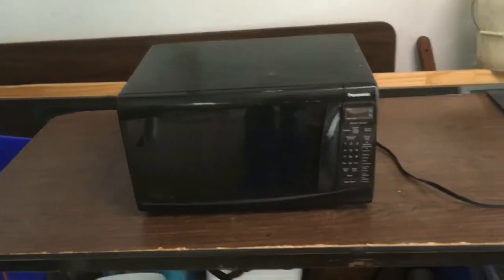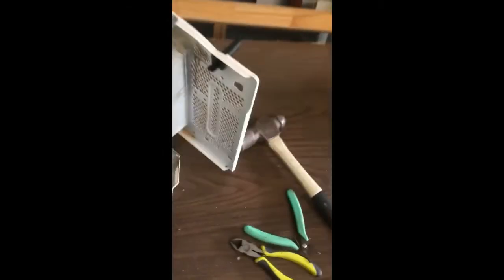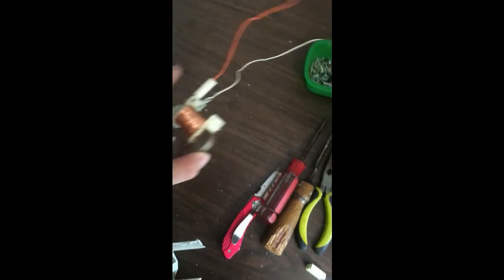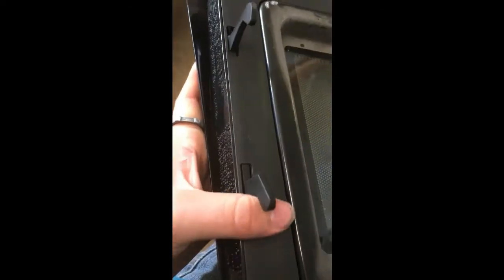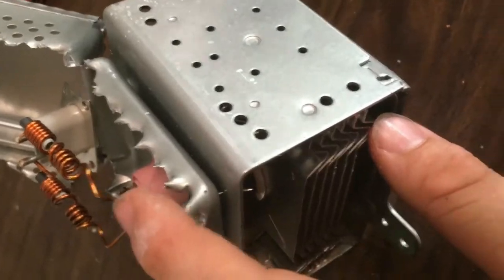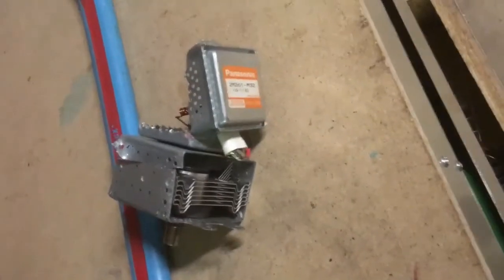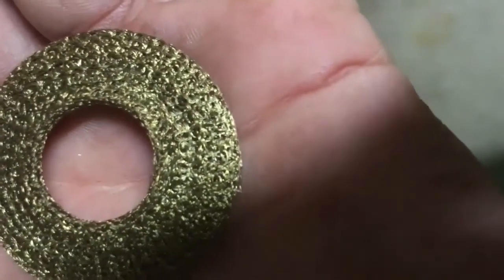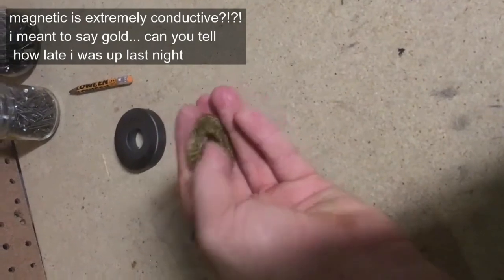disecting a microwave find gold?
in this video i dissect a microwave and find a strange un-identified electrical box... so i do the smart thing to do and i break it open and dissect that too. inside i find some wires, magnets, and other stuff but then i get this strange metal-fiber ring that i think might be gold.

If there is anything that violates copyright or any other community guidelines please tell me instead of reporting me so i can fix it.